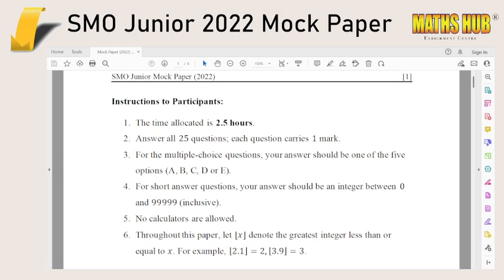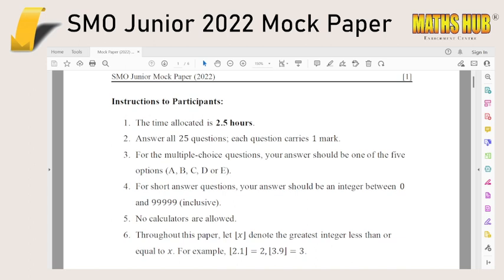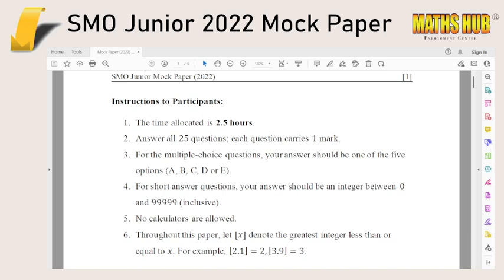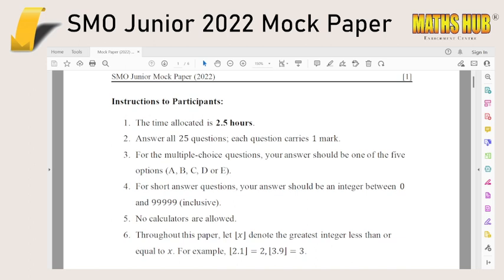SMO Junior 2022 Mock Paper (Release)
Here's a Mock Paper I've written for the 2022 SMO Junior, exclusively for this channel. It should be particularly useful to those of you who are running out of fresh practice materials for the SMO.

Happy solving!